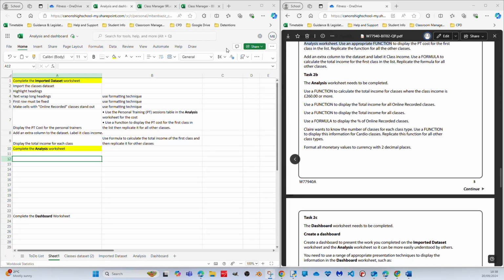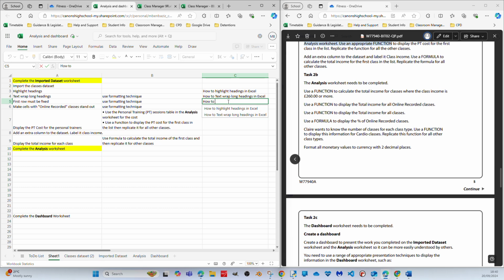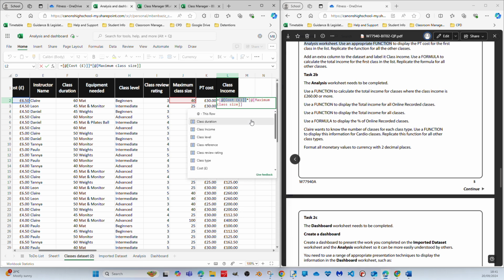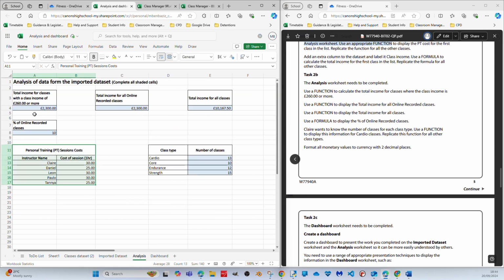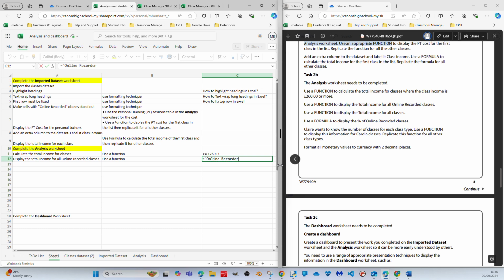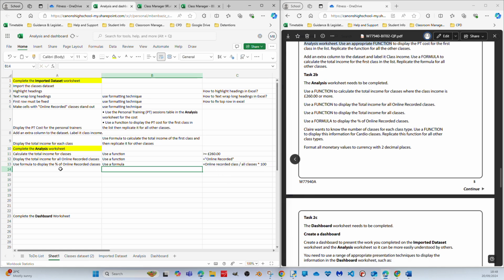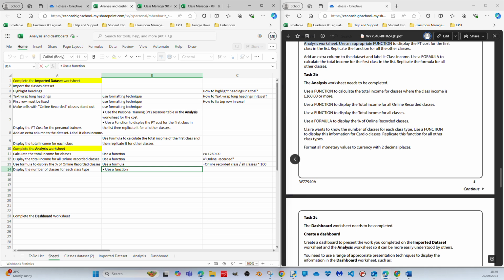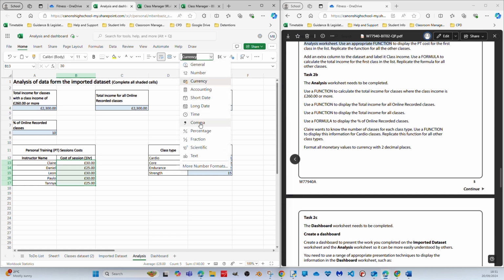Video 4 - Identifying the requirements to complete Task 2b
This video is a walk-through my method to identify the requirements (subtasks) for the second task of the assessment, task 2b